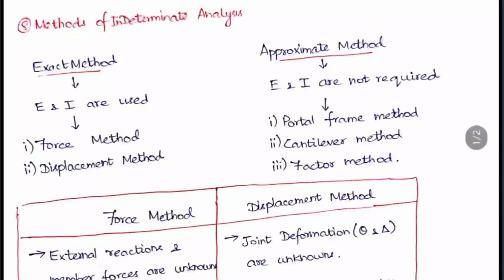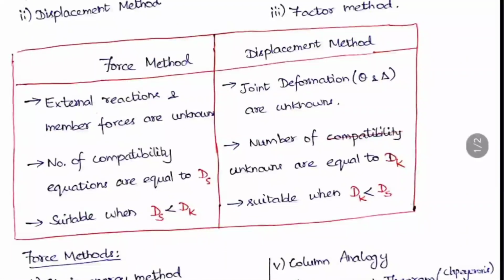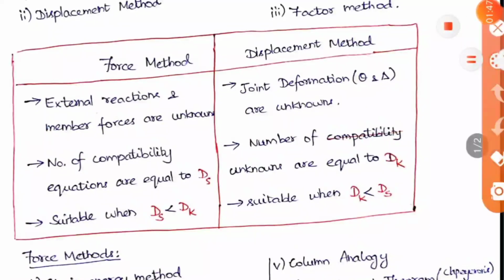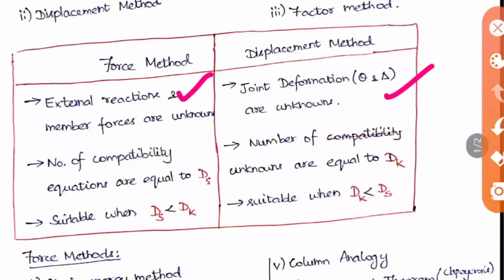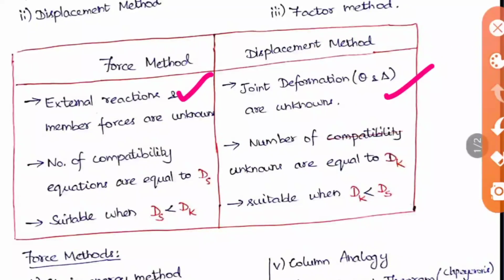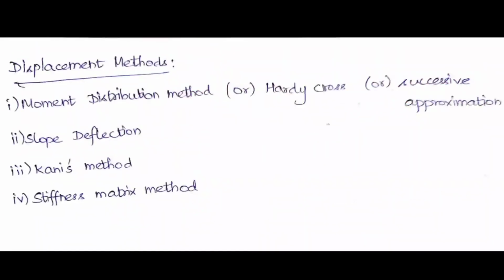Analysis of Indeterminate Structures | Structural Analysis | Lecture 8 | English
Letz Prepare. . .

You can download the PDF file of Lecture 8 - Structural Analysis